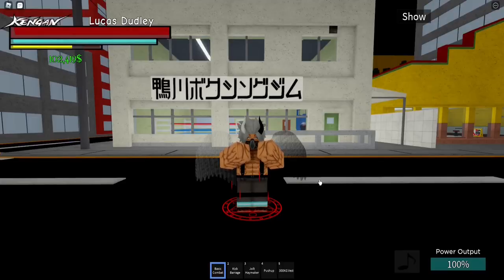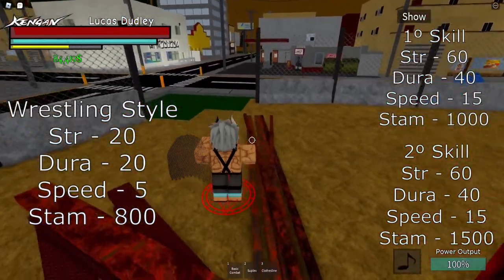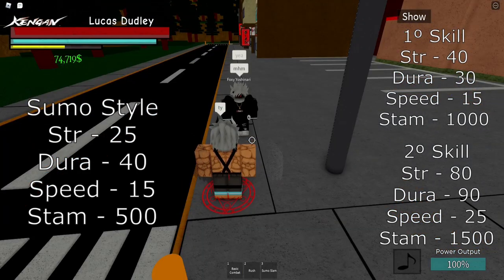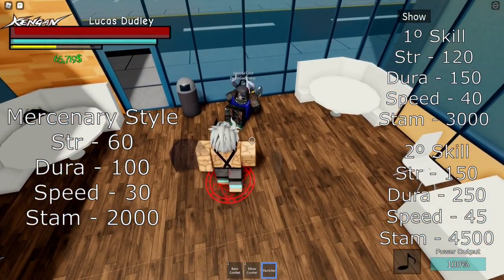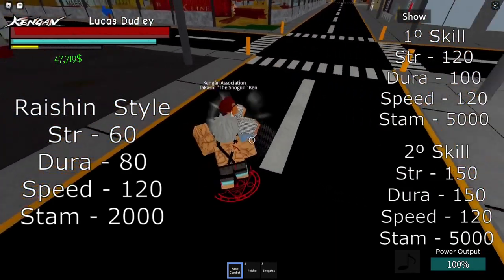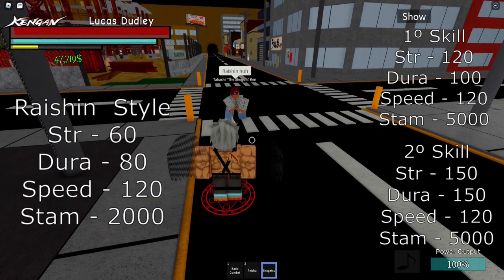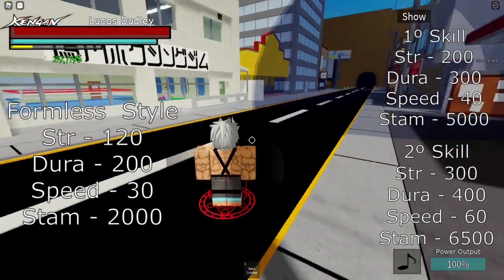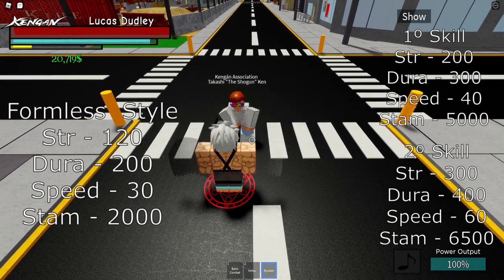KEN OMEGA - SHOW CASE, LOCATION & REQUIREMENTS FOR EVERY STYLE IN THE GAME!!!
I forgot taekwondo oof... :/